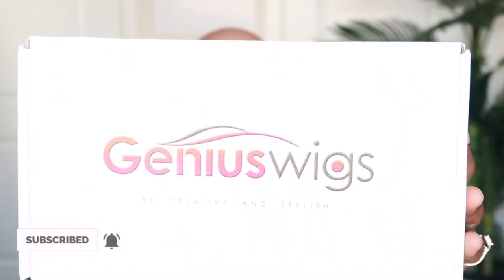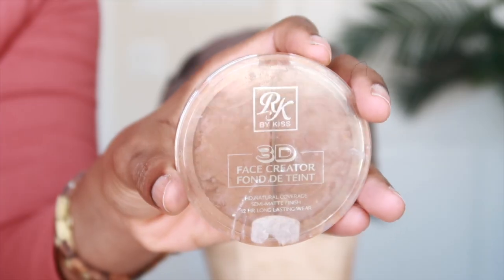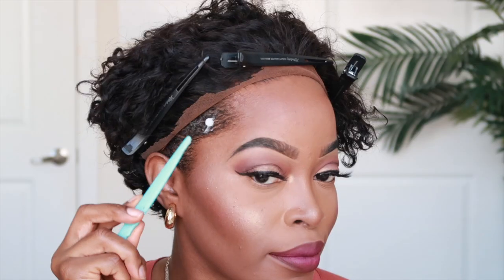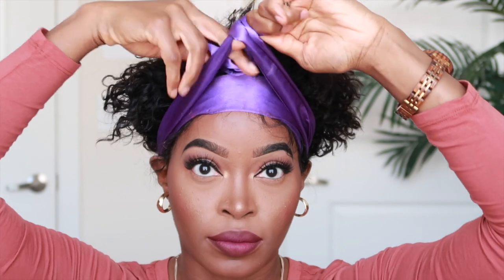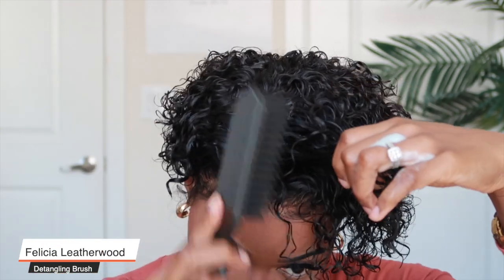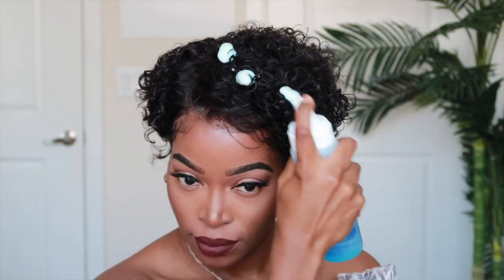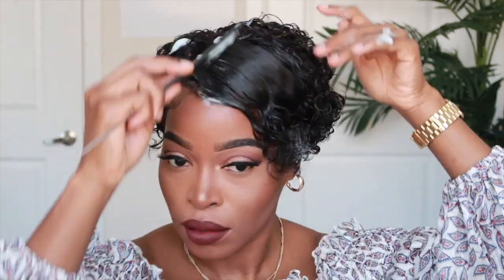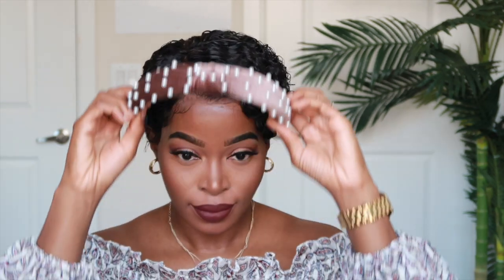OMG😱 Another Winner!! 😍 Short Curly Pixie Cut Bob | No work Needed Lace WIG😱 Ft.GeniusWigs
It's Msnaturally Mary and I've found AnotherWinner 😍YA'LL THIS PIXIECUT WIG IS SO BOMB! IT LOOKSNATURAL & As though it grewoutofmyscalp. I can't believe
This lacewig can be worn glueless or you can meltthelace using a wigglue However, I decided to use got 2 be glue gel. The yellow bottle seems to work really well for me. Hope that you all enjoy this curl pixie cut wig.

Customers Post Review Photos or Videos on social media get cashback, check details in

Wig SKU: GWB24
Hair length:6in
Hair Density:150%
Cap Construction:13x4 Lace Front Glueless Cap

📌Time Stamps:
00:00 Intro Pixie HairCut
00:43 Another Winner/ Unboxing Curly Pixie HairCut Wig
1:15 Trying on the Lace front wig/ First Impressions
1:45 : Full view of the wig out of the package
2:00 Natural Pre-Plucked Hairline
2:08 Tinting the Lace
2:22 Cutting the Lace off the wig
2:36 Installing the pixie cut lace front wig
3:14 Applying Got 2 be glue gel
3:32 Lay & Melt the Lace
4:23 Setting the Lace with a scarf
4:44 Cutting Baby hair
4:50 Applying Mousse to the curly hair/ Styling
5:59 Using a detangling brush to define the curls
7:17 Impressions after installing & Styling
7:30 Trying Finger waves
8:53 Finished Pixie Cut Results after Styling
9:13 Thoughts on short natural hair/ Pixie wig
9:15 Trying a headband with the wig
9:53 Outro

📌Products used:

-Ruby kiss 3D face creator foundation & concealer: shade RDF14 :Level 14/Ton 14

-Nairobi Mousse:

-Felicia leatherwood Detangling brush
-Pearl Headband

📌Previous Pixie Cut Video:
😱OMG!! I Tried a BOMB $84 Pixie Cut Curly Bob 🔥No Work Needed | Beginner Lace Wig ft OMGQUEEN Hair

📌Previous Headband Wig Video:
😱This Human Hair HEADBAND WIG Looks like Real NATURAL HAIR 😍No WORK NEEDED | The BEST Hergivenhair 🔥

📌Link to Signature Wig Video:
Is that Your REAL HAIR?😱 Unbelievable Natural Looking Wig😍 My